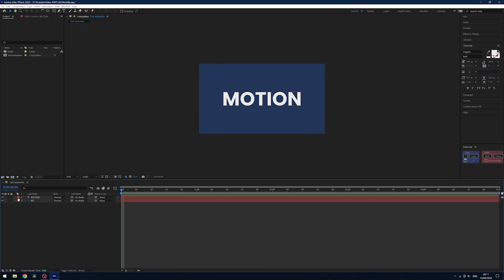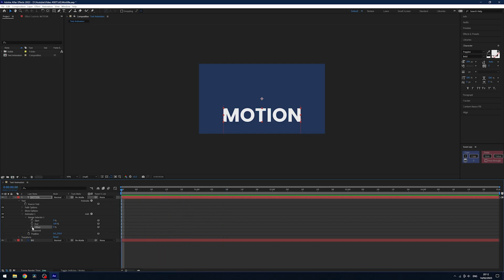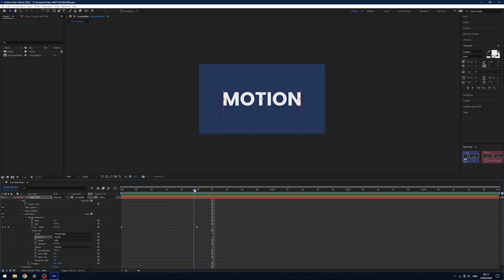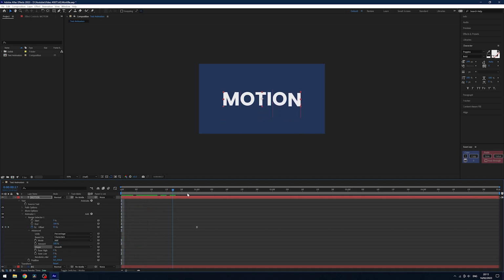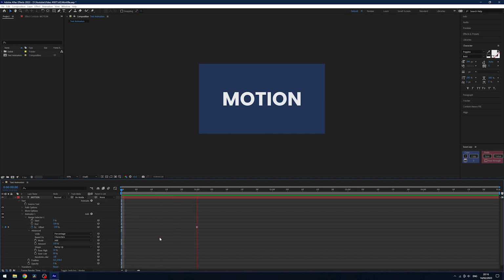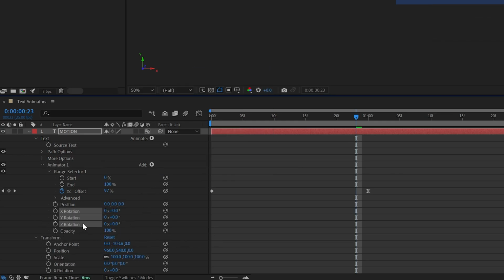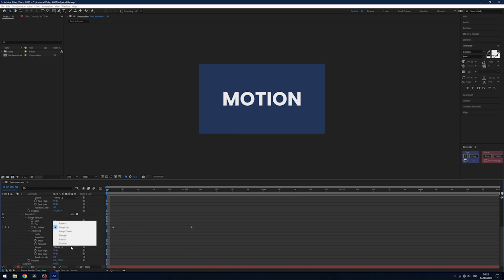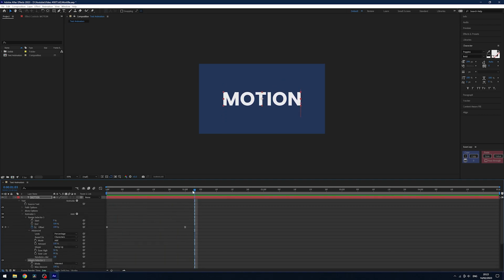How To Master Text Animations In After Effects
In this After Effects tutorial i'm going to cover how to easily master text animation. Text animators are a great way to animate your text and a much more flexible approach than animating by hand.

📃 Table of Contents:
0:00 - Intro
0:08 - How To Add Text Animators
1:03 - How Text Animators Work
1:54 - Advanced Settings
4:54 - Layering Properties
5:34 - Per Character 3D Text
6:34 - Creating a Wave Animation
8:03 - Wiggly Selectors